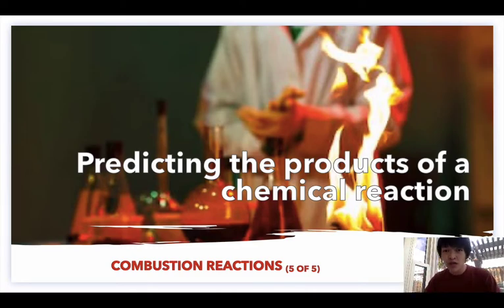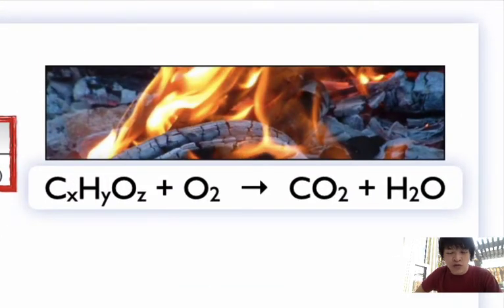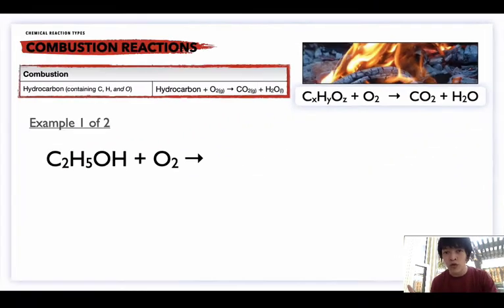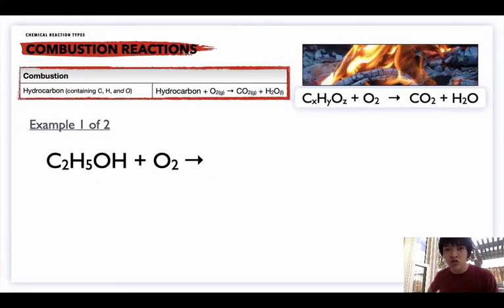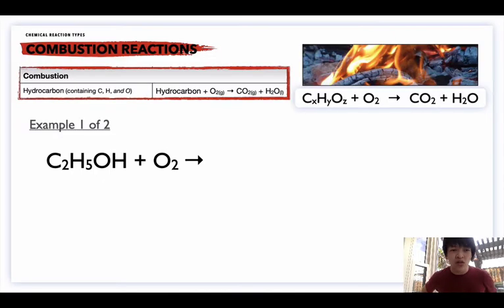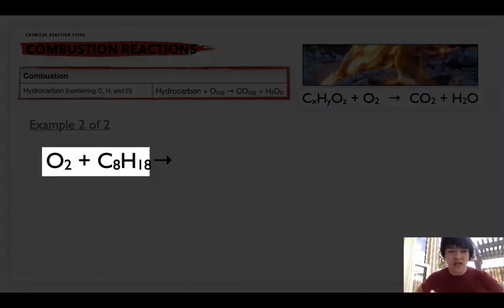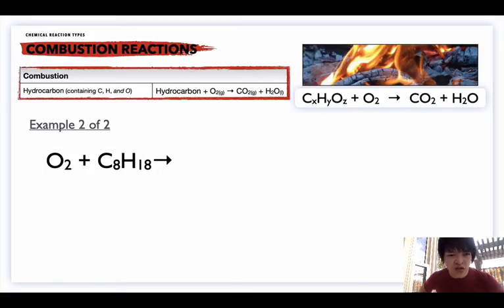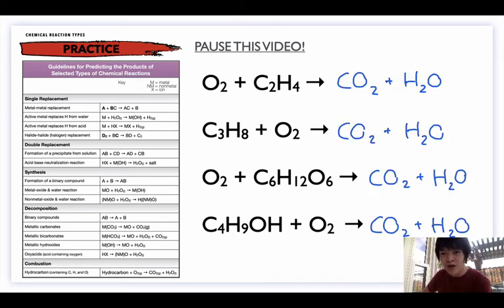Predicting Products: Combustion Reactions